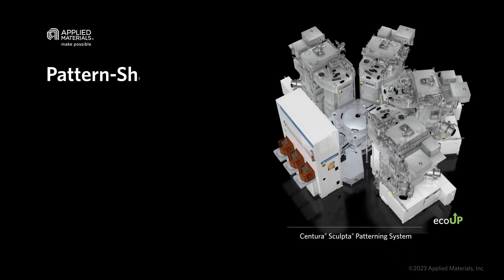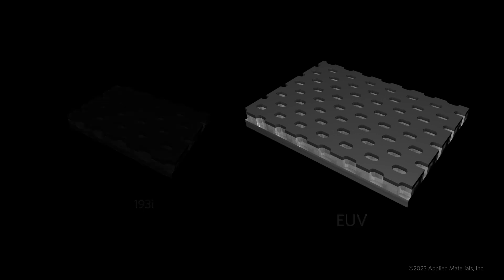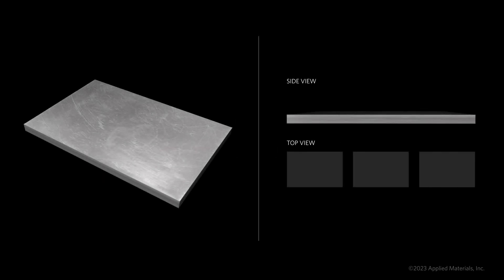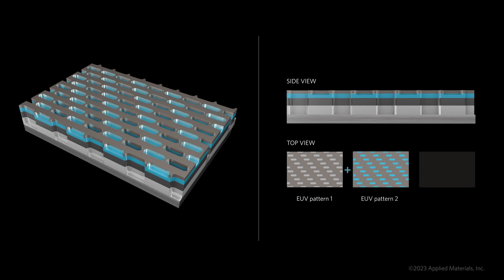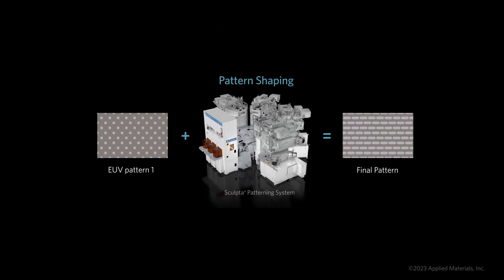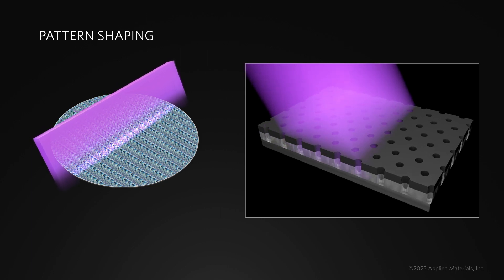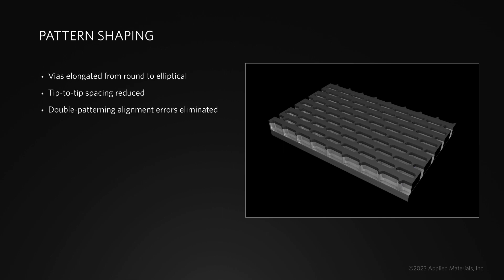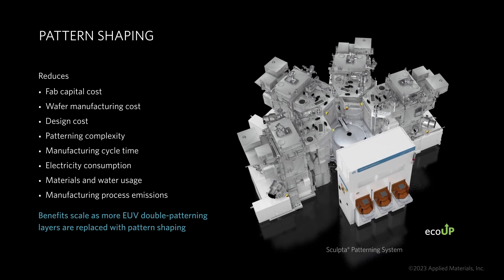Applied Materials’ Pattern-Shaping Technology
Applied Materials’ pattern-shaping technology is a breakthrough innovation that brings new capabilities to the patterning engineer's toolkit. This animation shows how engineers can replace EUV double patterning steps with the Centura® Sculpta® patterning system to reduce the cost, complexity and environmental impact of leading-edge chipmaking.